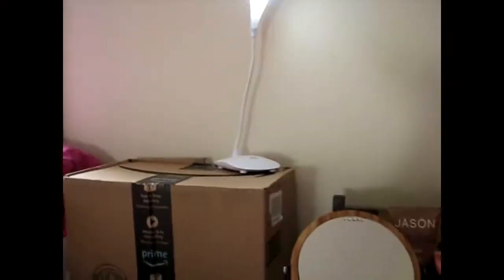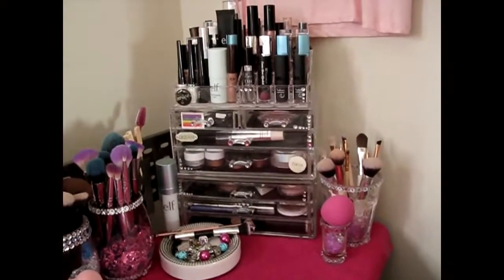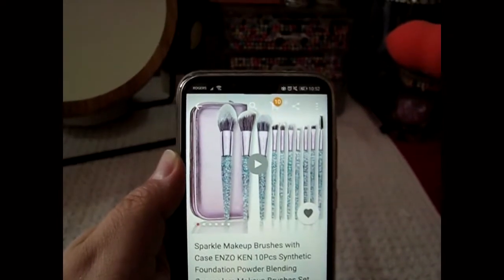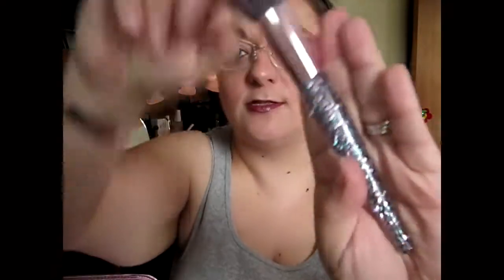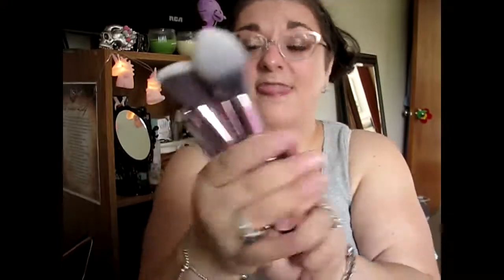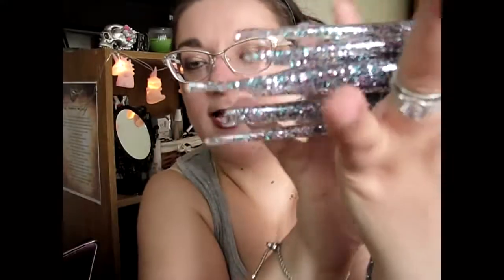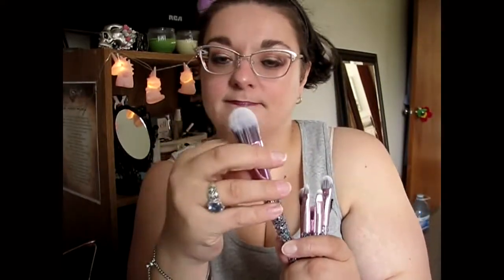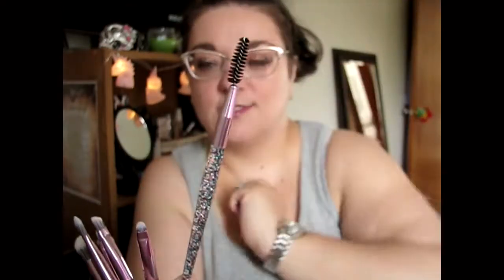Mail From China - Is It Worth It??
I know I’m being very critical of buying online. Mostly because I’ve had bad experiences, and do not wish anyone else to have any either. I have no idea if these are worth it or not; but let’s find out together! (And also try to squash the idea, that I am partly responsible for..) that everything bought from the Internet is a scam, or bad quality.
3 Piece Acrylic Makeup Organizer:
Acrylic 24 Lipstick Holder:
Brushes in Video:
eBay seller Mentionned:
WillaChawn
1918 Boul. Saint-Régis
Dorval, Quebec
H9P 1H6
Canada